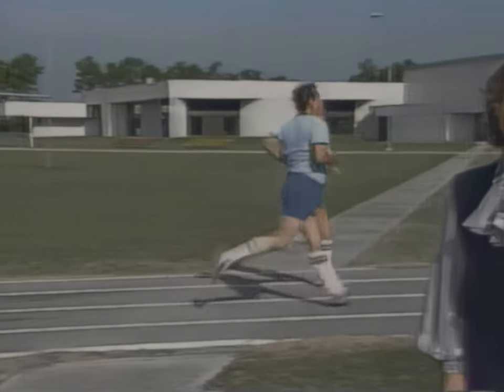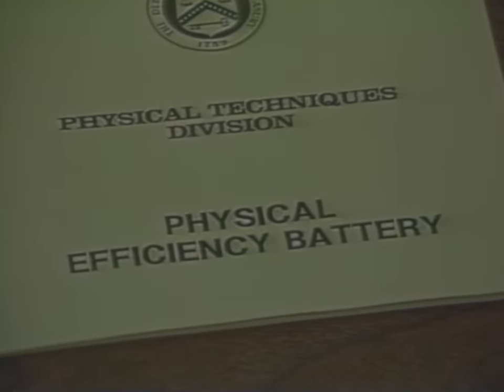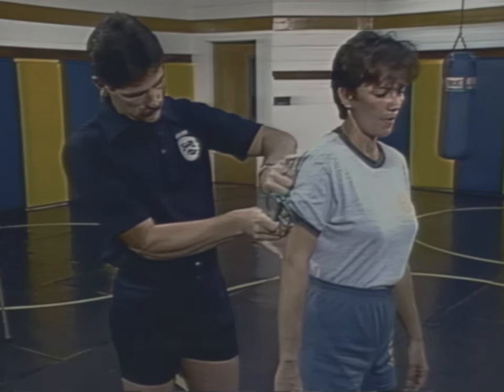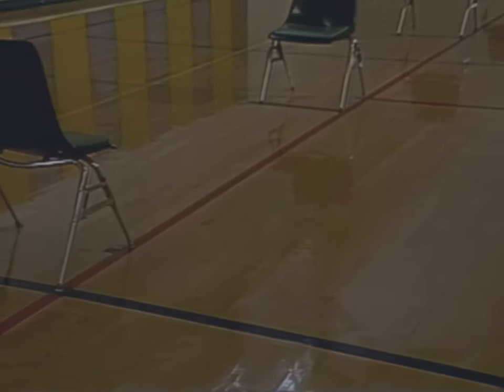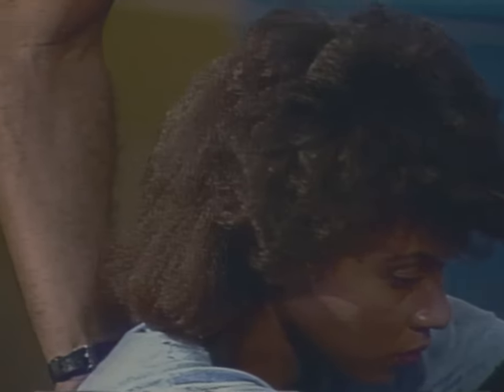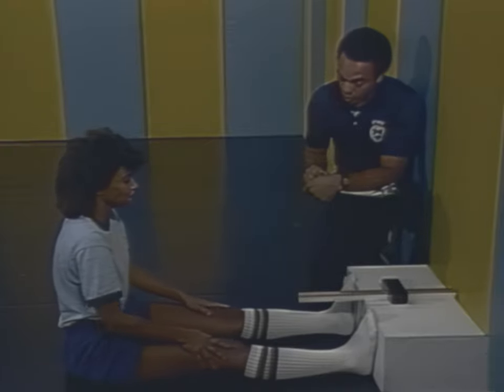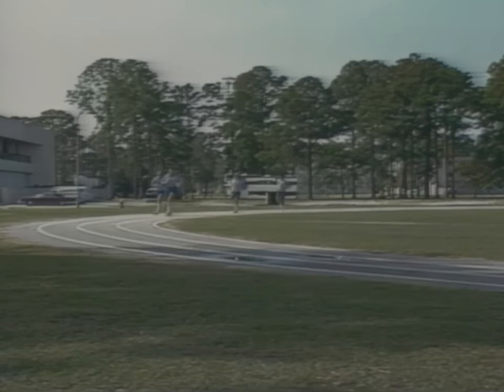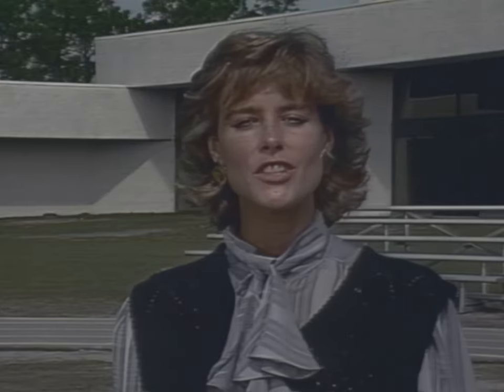1980s Police Training: Physical Efficiency Battery (4K 60FPS)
The five-part physical efficiency battery test administered at the Federal Law Enforcement Training Center is explained here. A narrator provides an explanation as each of the five parts is demonstrated on screen: test for body fat, agility run, bench press, etc.